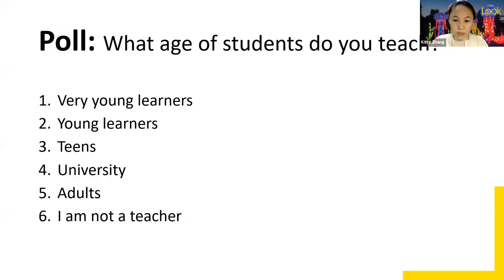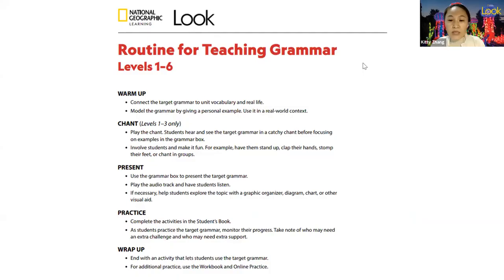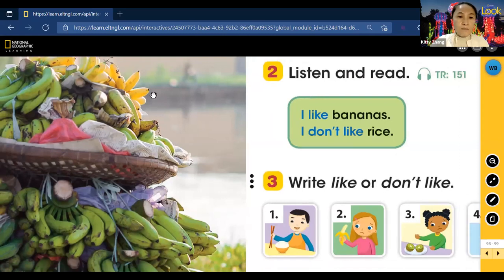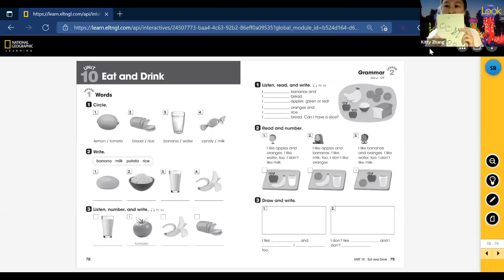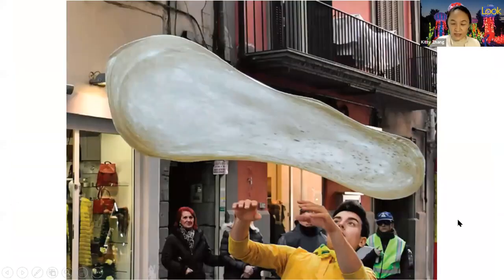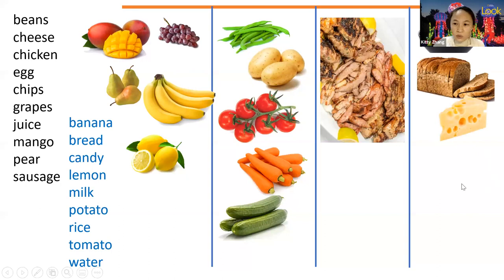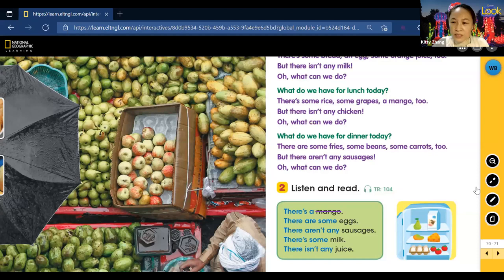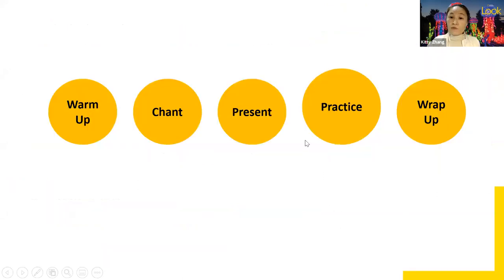Keeping it Real – Tips for Teaching Grammar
Do you find grammar tedious and difficult to teach? Are there some practical ways to make it a better experience for both you and your students? In this webinar, we will follow a practical teaching routine and look at tips and techniques to create successful classrooms with happy and well-developed students, using several examples of grammar lessons from the young learner program LOOK.